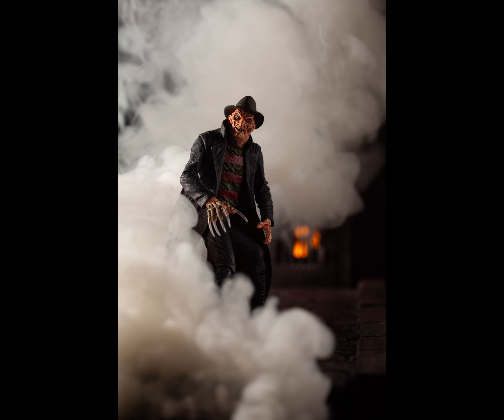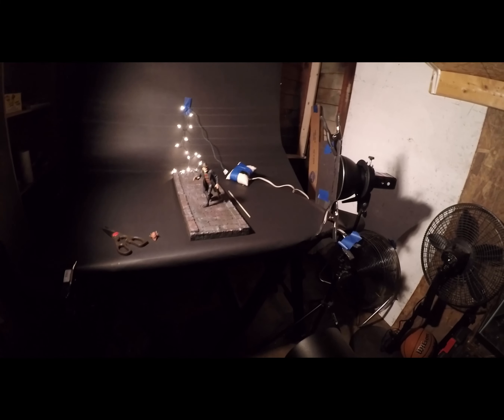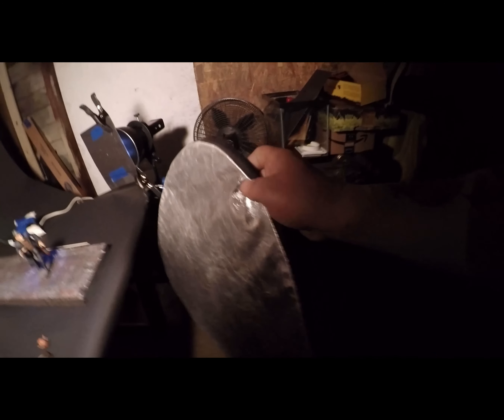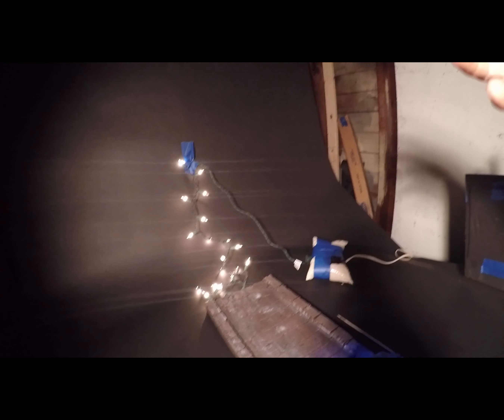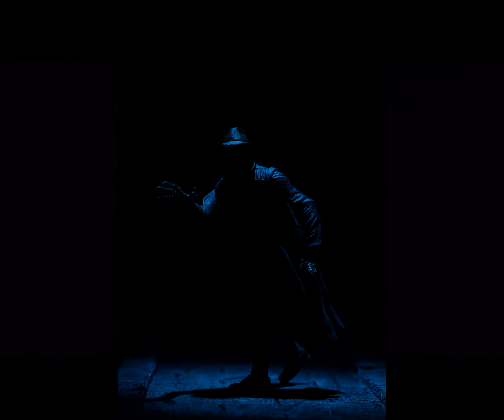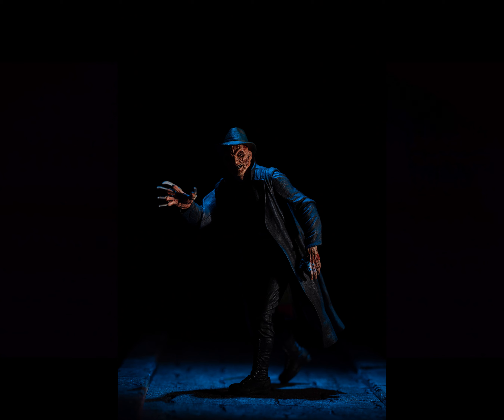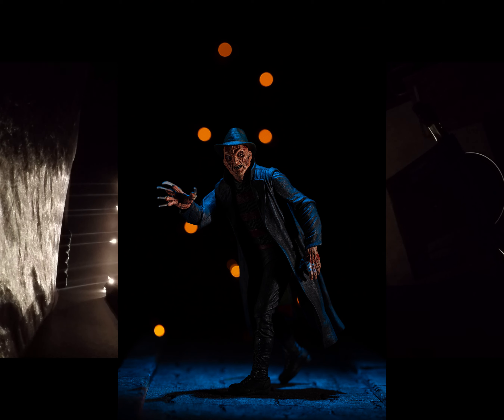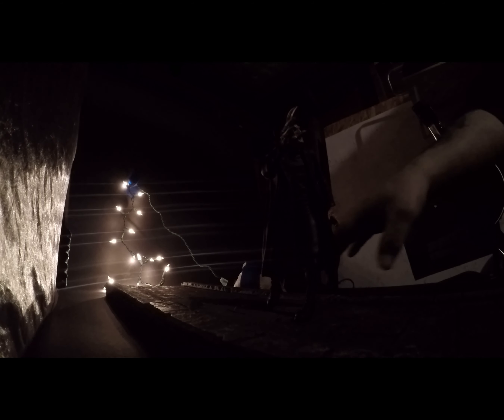Action figure toy photography. See how i photograph this Neca Freddy Kruger figure.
In this short video i will show you a really cool Freddy Kruger figure put out by Neca.  I will show you how i build my lights to create the mood for the scene.  How i pose and get the figure to stay in place too.